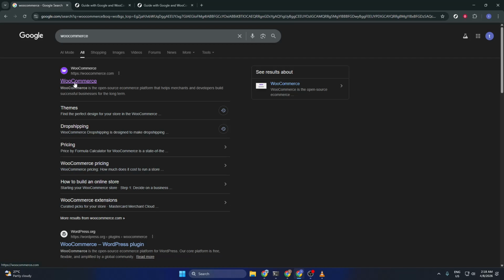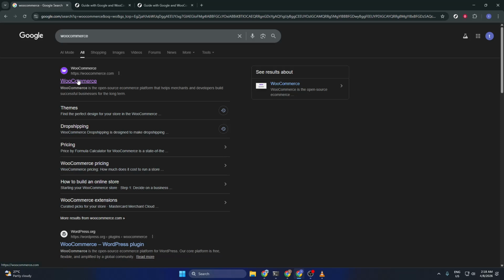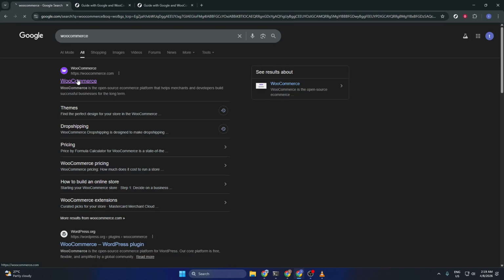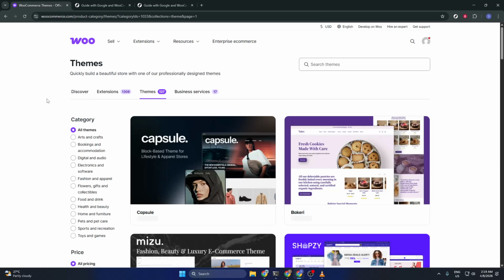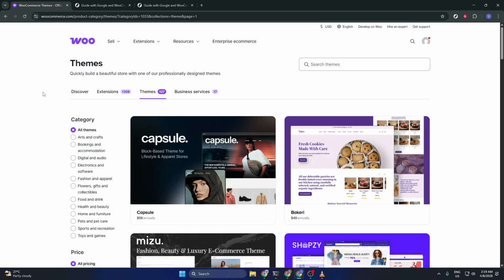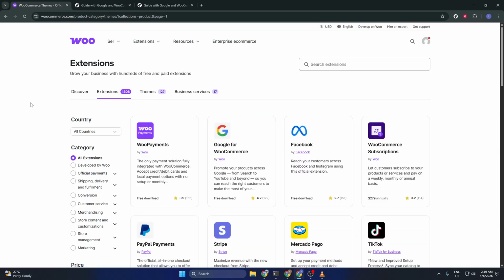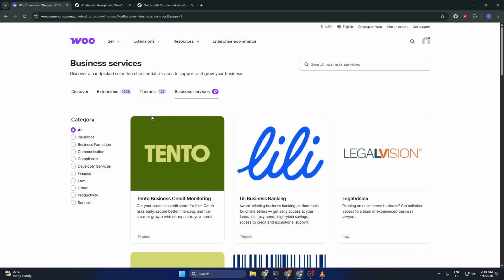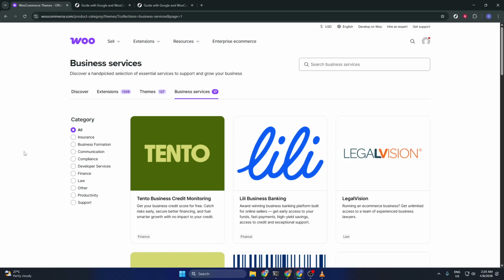How to Design a WooCommerce Product Page Like a Pro! 2026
Want to create a stunning WooCommerce product page that actually converts visitors into buyers? In this 2026 tutorial, you’ll learn how to design a professional, high-converting product page like a pro—no guesswork, just results.

This step-by-step guide shows you how to design and customize your product page using WooCommerce and tools like Elementor. You’ll learn how to structure your layout, add compelling product images, highlight key benefits, use trust elements, optimize call-to-action buttons, and create a smooth user experience that drives more sales.